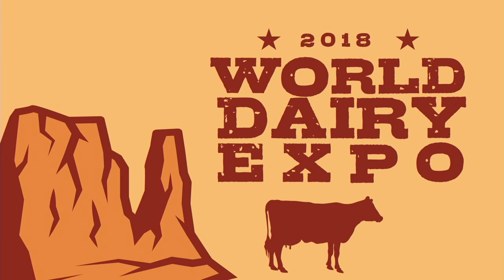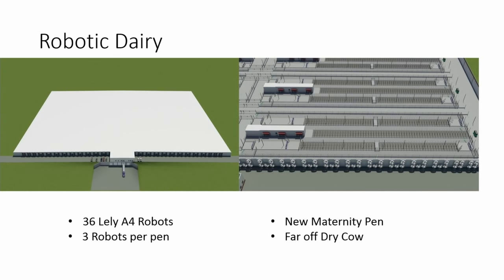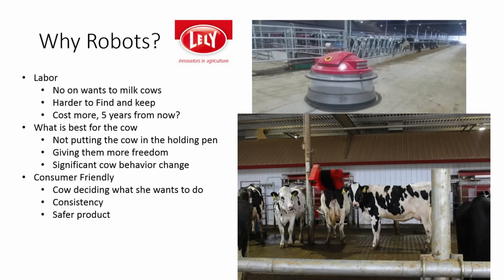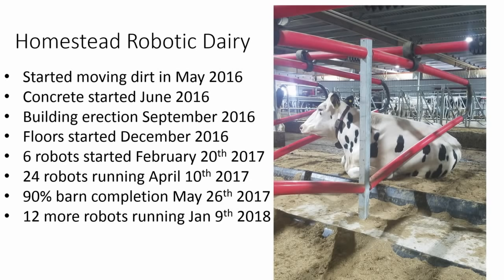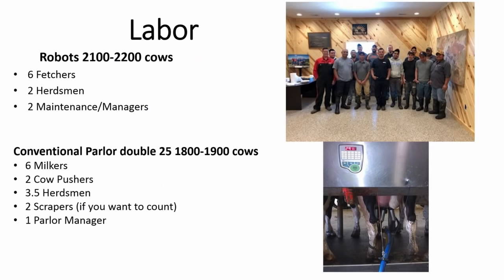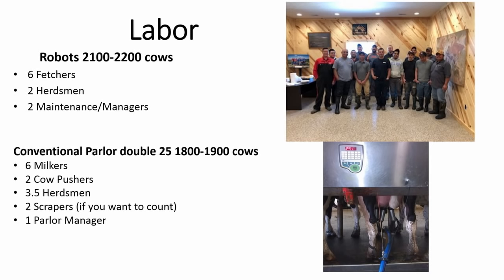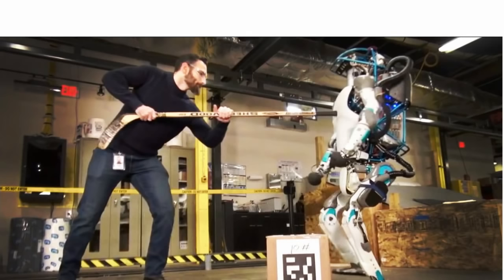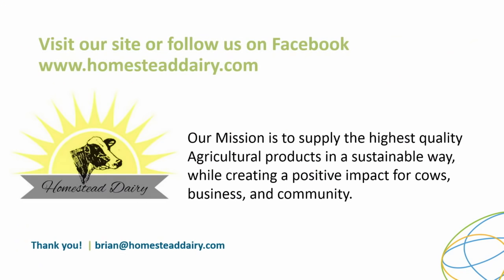Large-Scale Robots: Is It Worth the Hype?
Brian Houin, Owner, Homestead Dairy, LLC

Presented as an Expo Seminar at World Dairy Expo 2018